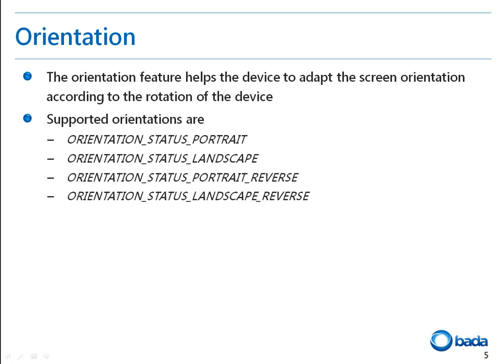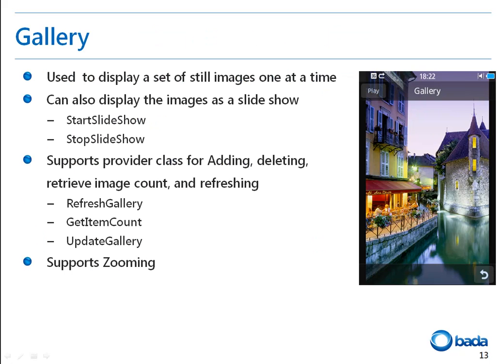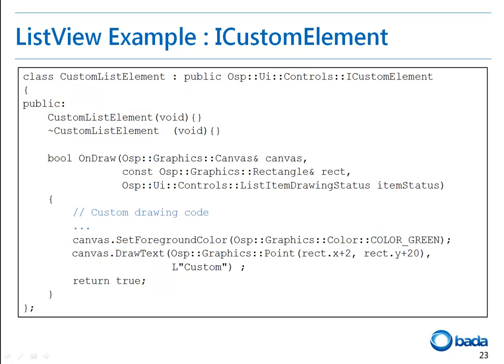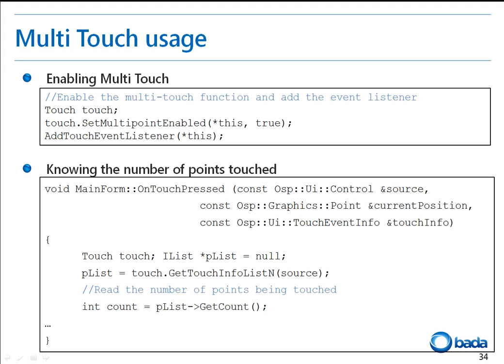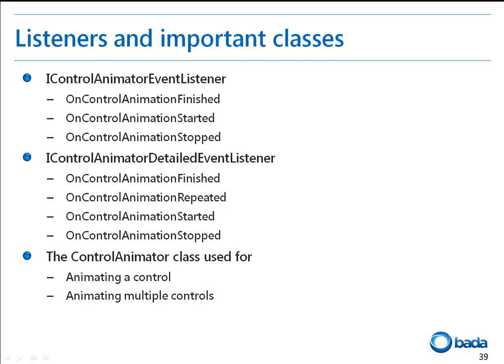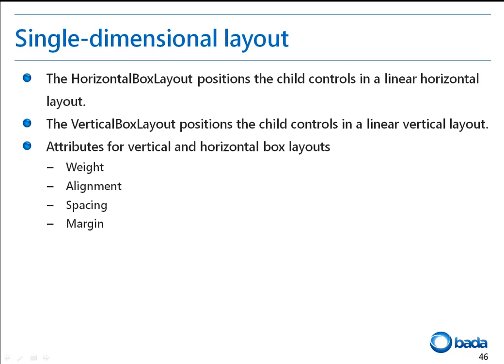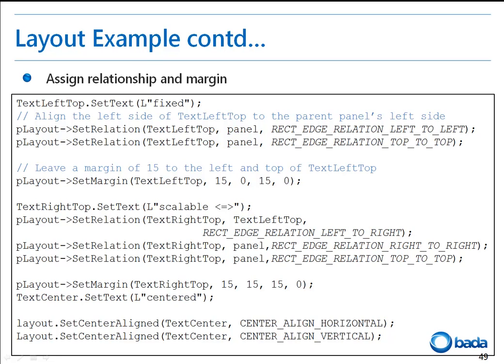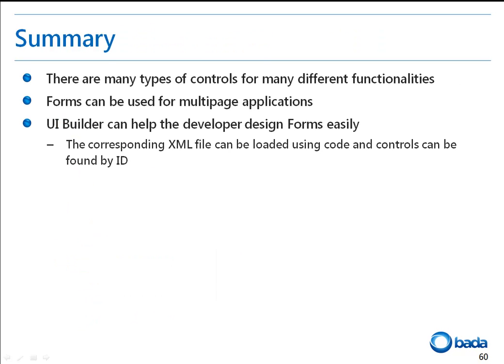bada - Advanced UI